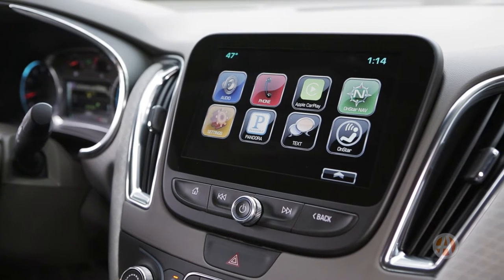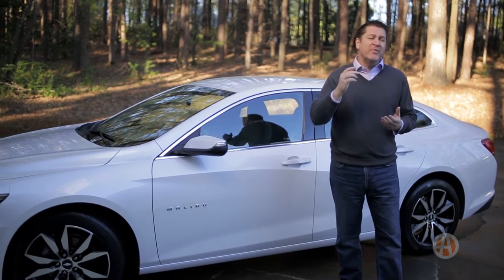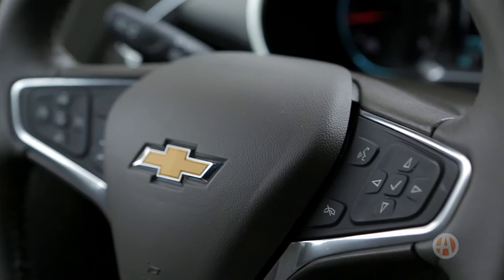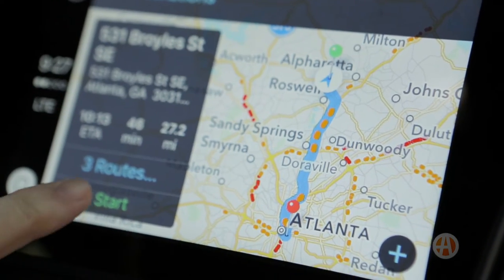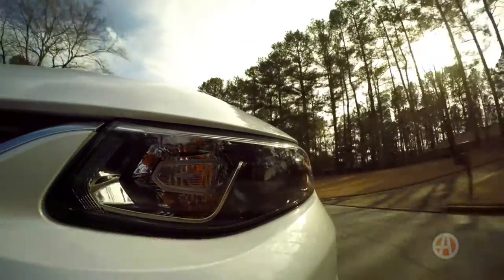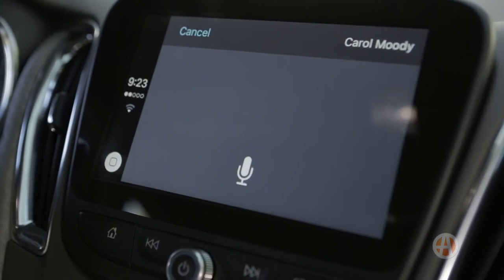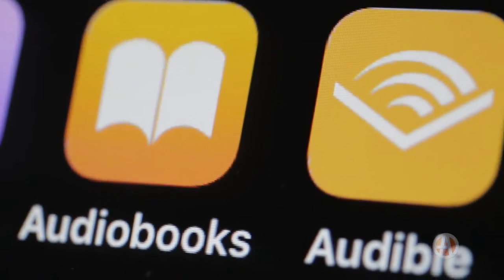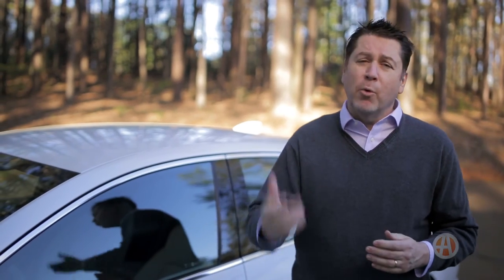Apple CarPlay | New Car Technology | Autotrader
If you love your iPhone, then you'll love Apple CarPlay -- a system that mirrors your iPhone's functionality on your car's infotainment system. It's a new feature that's available on a wide range of new models, from Chevrolet to Ferrari.